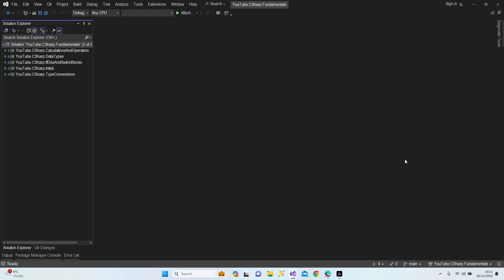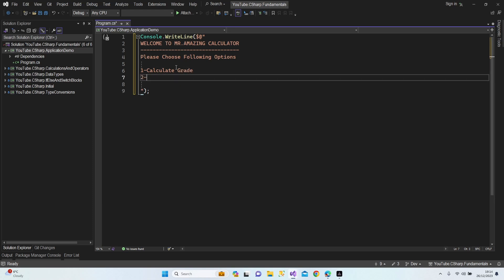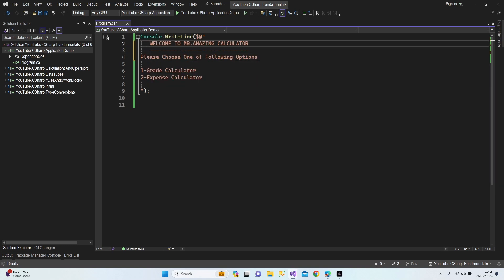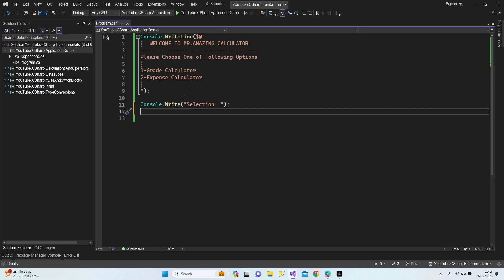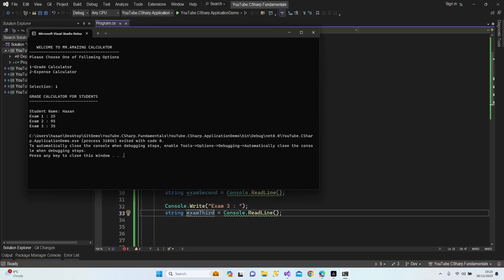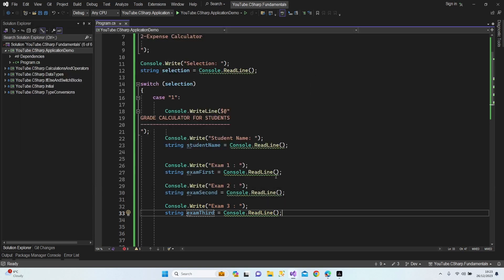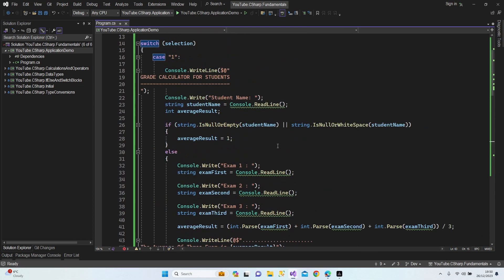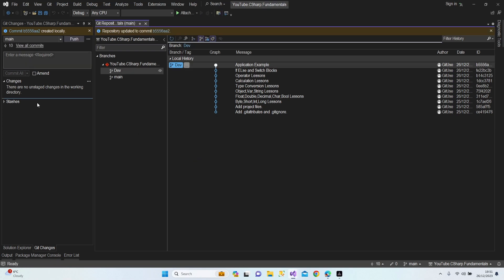C# LESSONS | Demo Console Application #10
👋 Hello C# learners! In Part 10 of our C# LESSONS series, we're revisiting and reinforcing what we've learned in the first 9 lessons by creating a Demo Console Application. Join me as we apply our knowledge to build a practical and interactive console application. This demo will serve as a comprehensive review, solidifying your understanding of key C# concepts.

✨ Video Content:
Building a Demo Console Application in C#
Reviewing and applying concepts learned in the first 9 lessons
Creating an interactive and practical example to reinforce learning
Tips for structuring and organizing your C# projects

📢 Questions or feedback? Share in the comments.

Thank you for joining us in Part 10 as we create a Demo Console Application to reinforce our C# knowledge! 🚀💻